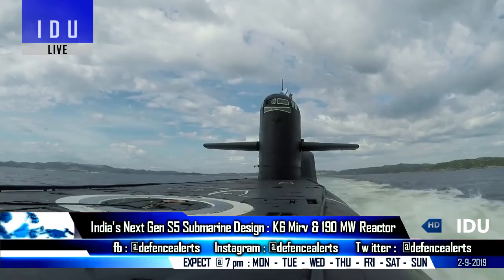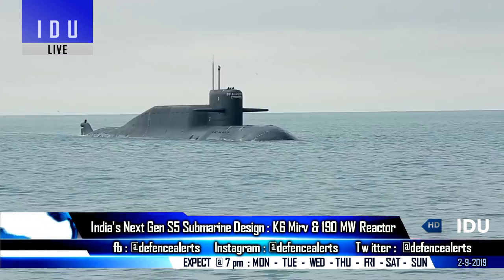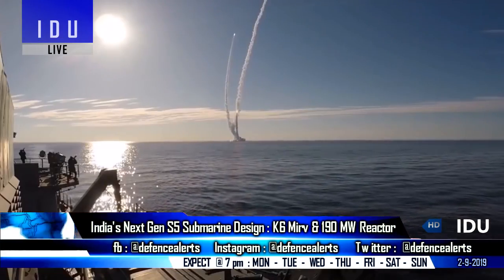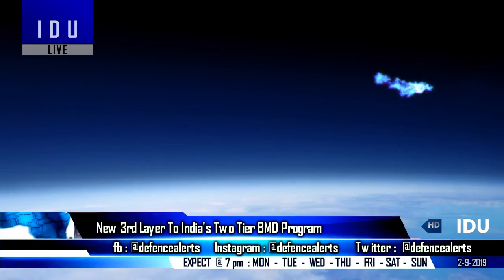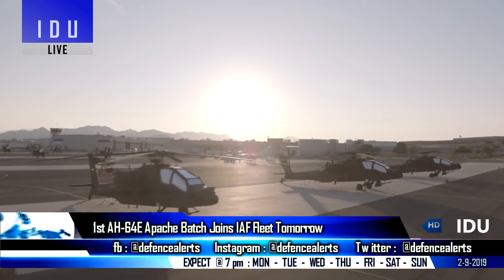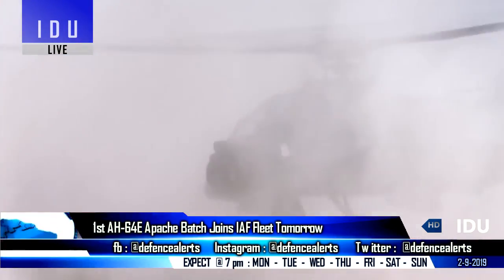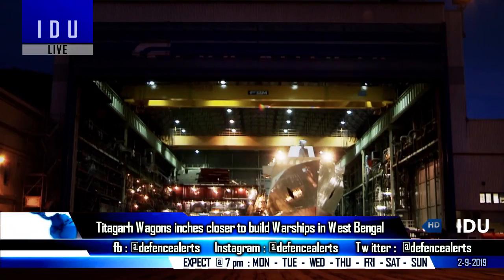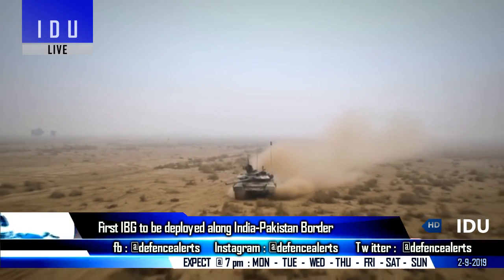Indian Defence Updates : India's S5 SSBN Design,MIRV Capable K6 SLBM,New 3rd Layer To BMD Program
1. India Next Generation S5Submarine Design : MIRV Capable K6SLBM & 190 MW Pressurized Reactor.
2. New 3rtd Layer to India’s 2 Tier BMDProgram .
3. China’s Air Force Keeps buying more Su-35.
4. India makes an advance payment for the S-400 System to Russia : 1st Batch Delivery in 2020.
5. India’s newest acquisition AH-64E(I) : 1st Apache batch joins IAF fleet tomorrow
6. Titagarh Wagons inches closer to build ships in West Bengal.
7. First integrated bat-tle group to be deployed along India-Pak border

About : ' Indian Defence Updates ' is a very dedicated and Professionally operated YouTube Channel that brings you the latest daily updates related to Indian defence and latest technology News of Indian Army, Indian Air force, Indian Navy, and other related updates.